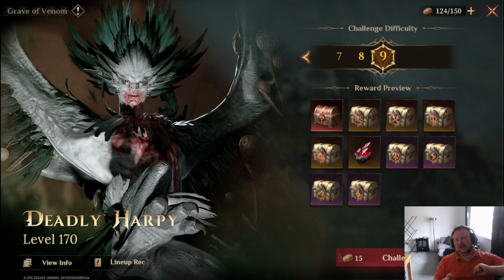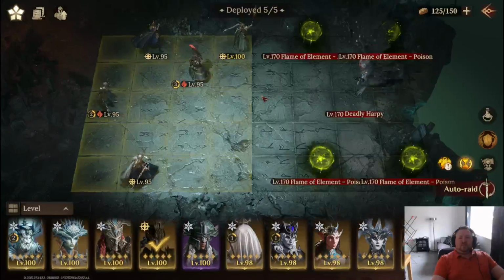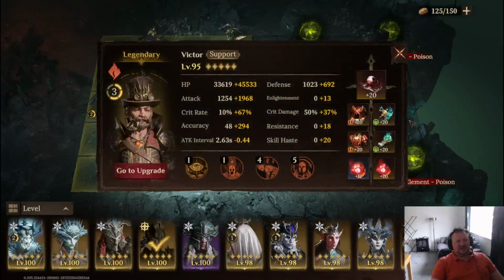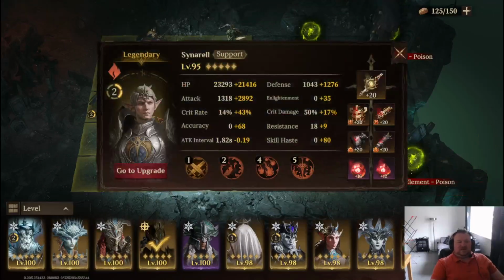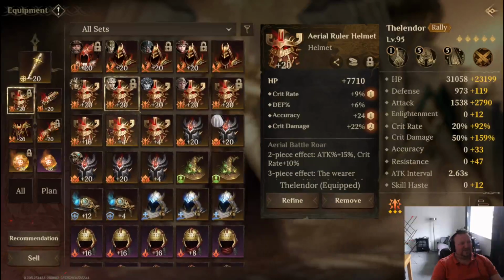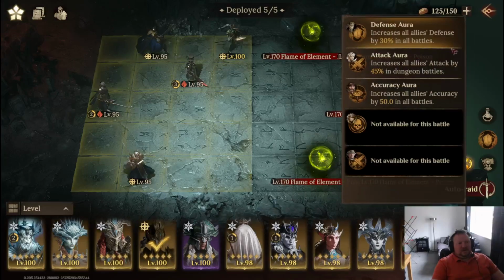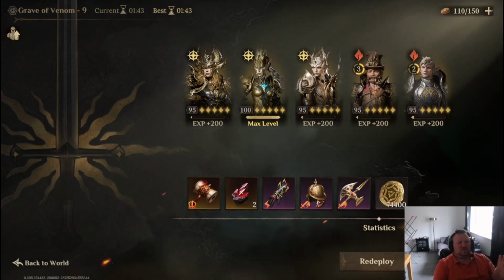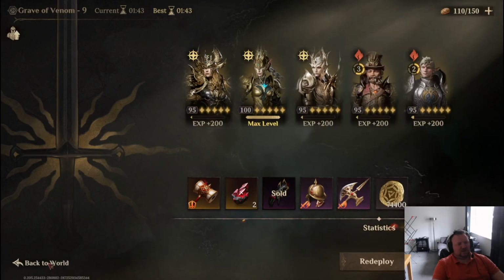Grave of Venom 9 - Dragonheir: Silent Gods - Season 3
The team I am currently using to clear stage 9 of grave of venom!